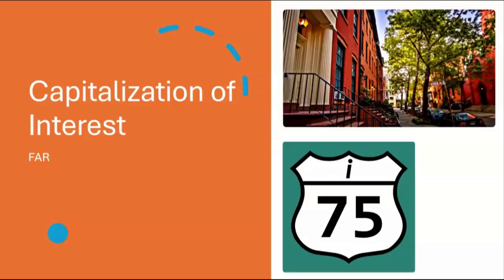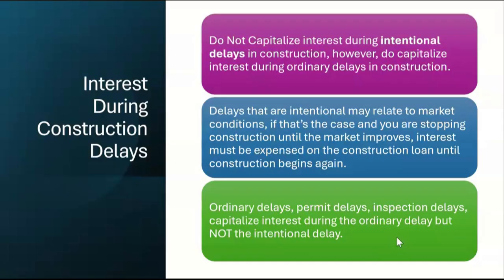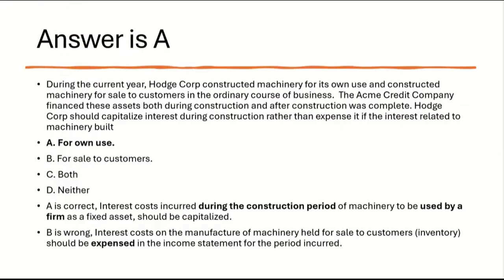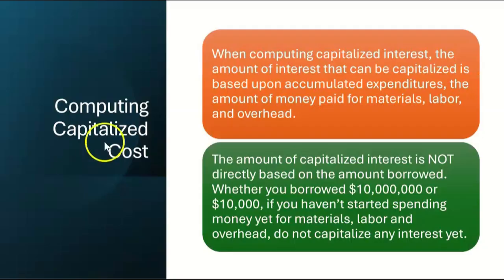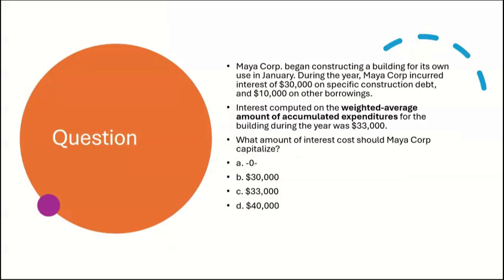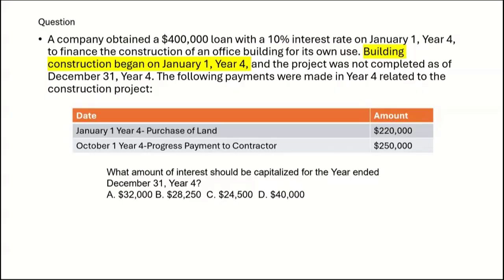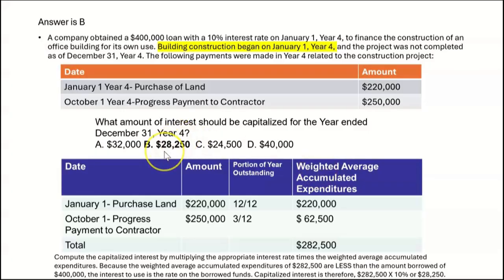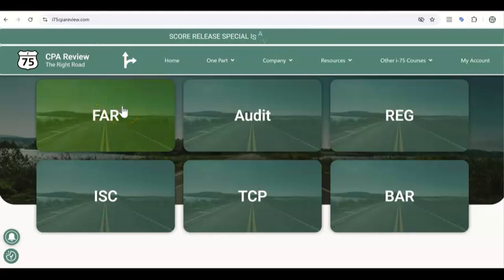CPA FAR Exam-Capitalization of Interest-Darius Clark-i75 cpa review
The CPA FAR (Financial Accounting and Reporting) Exam requires a candidate to understand capitalization of interest. This refers to the process of including interest cost on qualifying assets as part of the cost of the asset rather than expensing it immediately. The idea is that interest is a cost of acquiring or constructing the asset and should be included in its value until it is ready for its intended use.